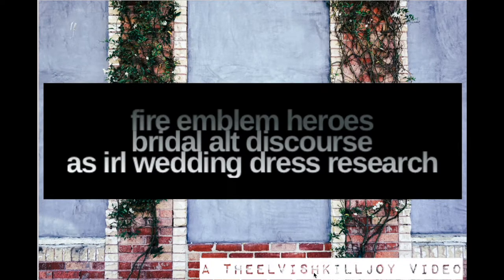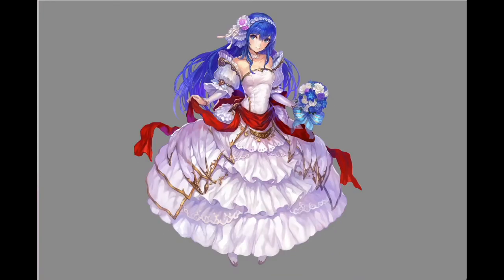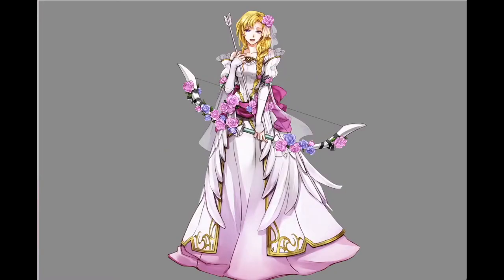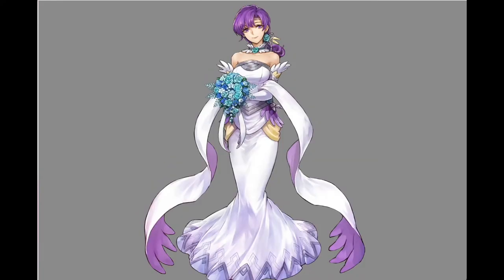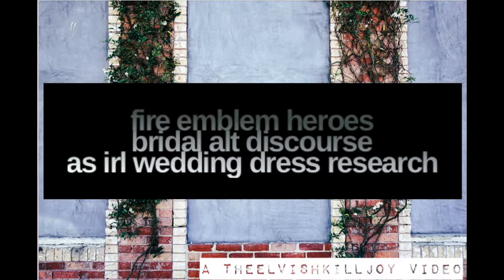THE SCOURGE OF THE FEATHERED OVERSKIRT - Fire Emblem Heroes As IRL Wedding Dress Research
In this Fire Emblem Heroes video, no gameplay actually happens. Instead, I take advantage of the oodles of bridal alts to get a sense of different dress elements and try to use that as wedding dress research IRL. However, I run into an issue that only became apparent to me when I compared all the art side by side: there's a LOT of the same dress elements across the characters and years. This doesn't stop me from finding a look I think stands out from the crowd, though! I don't know if this will actually help me find THE dress, but it was worth a shot.